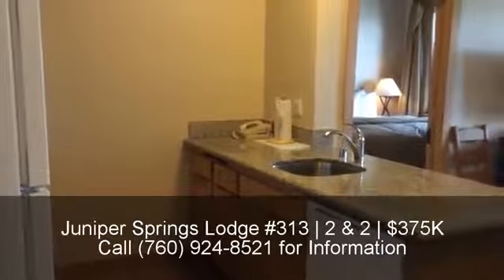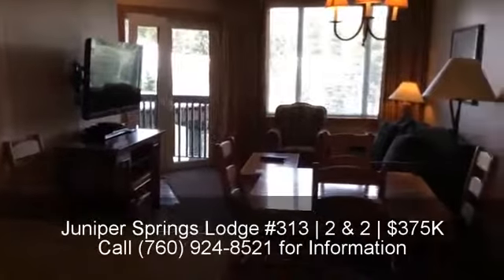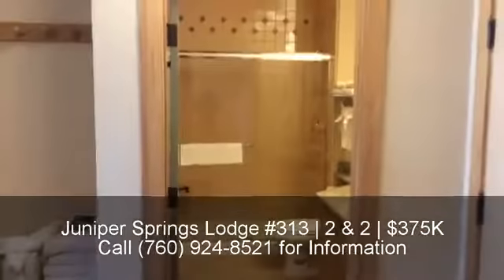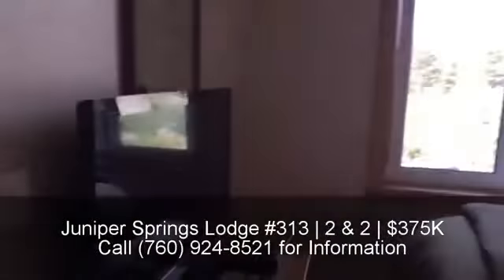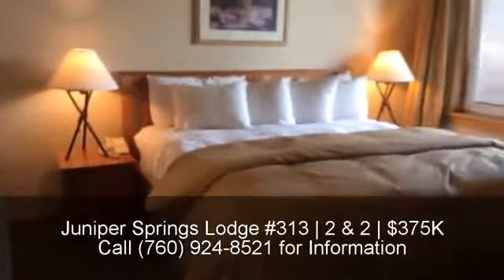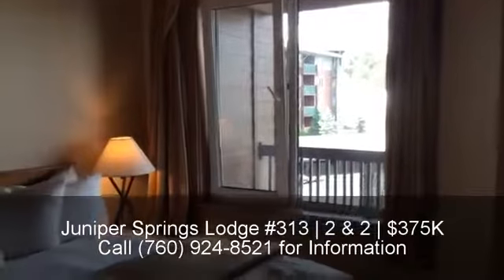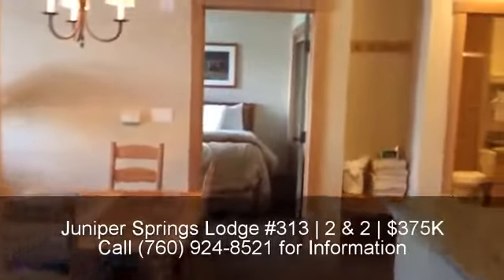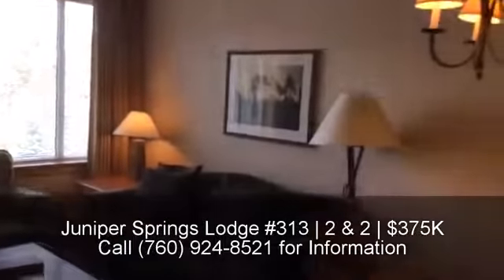Juniper Springs Lodge Condos for Sale Mammoth Lakes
Juniper Springs Lodge Condos for Sale #313 listed for $375K. Great full-amenity condo complex at the base of Eagle Express chairlift at Mammoth Mountain. Turn-key condo being sold fully-furnished. HOA dues include all utilities. This condo has sold.  Click here to view all active listings available at Juniper Springs Lodge